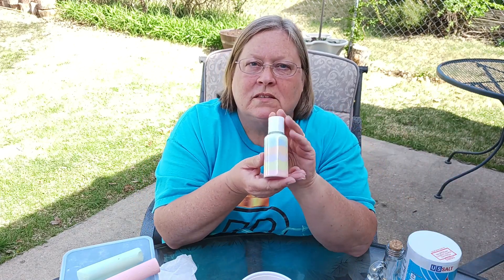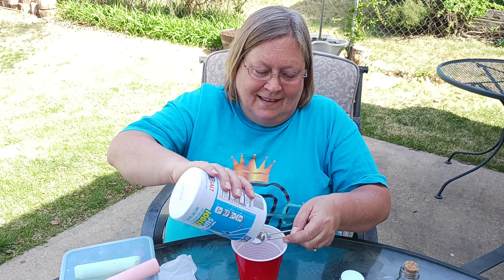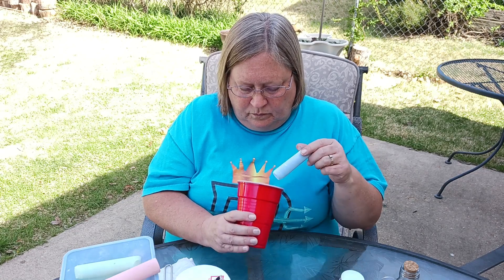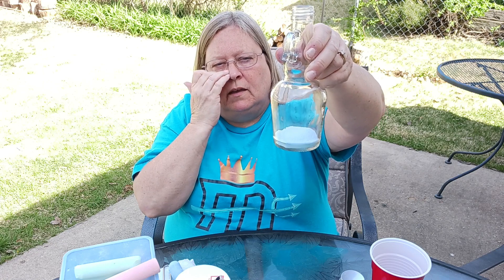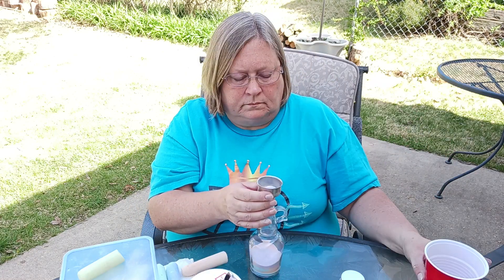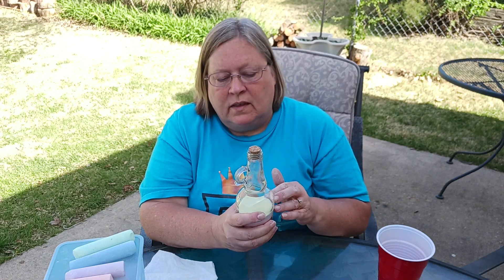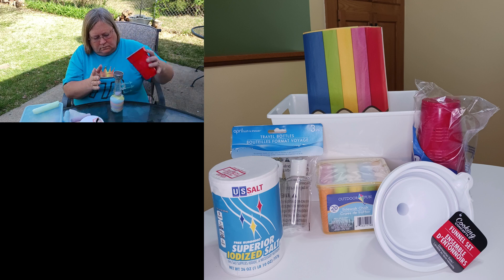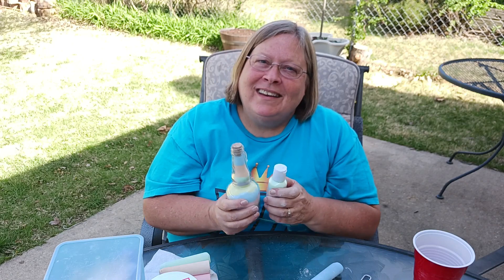Crafting With Salt!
Have fun with your kiddos  making salt art!